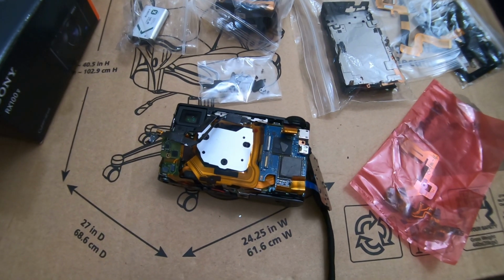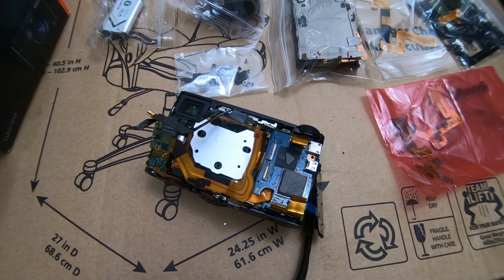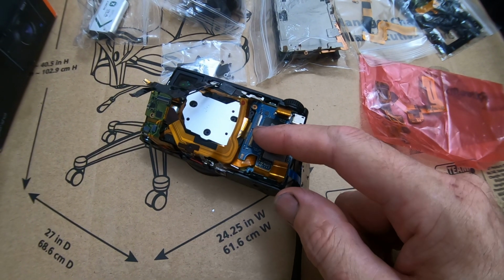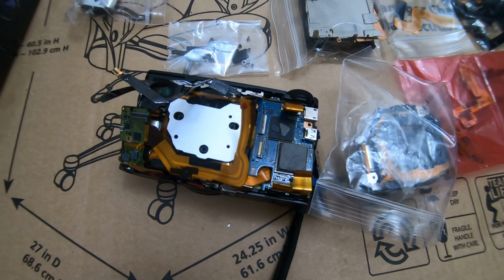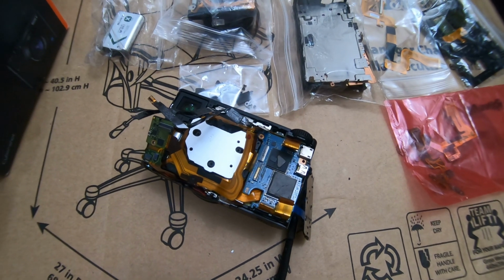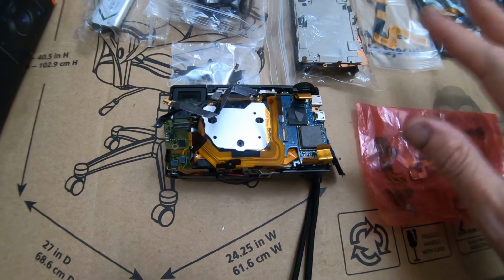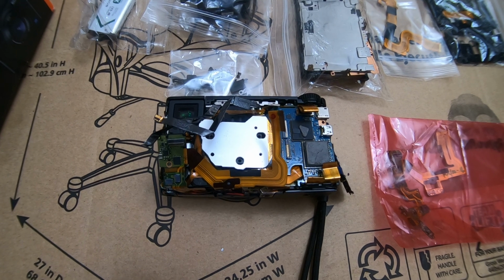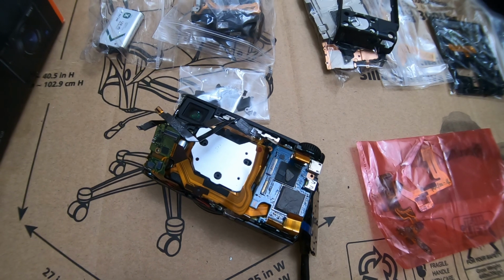going to attempt to repair this Sony RX100 M5